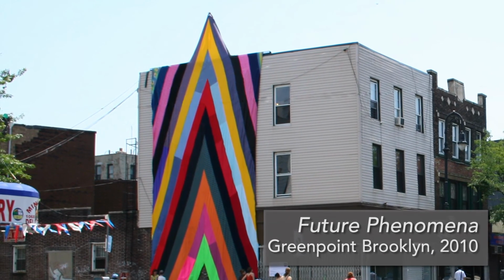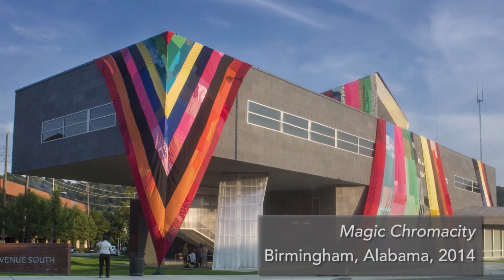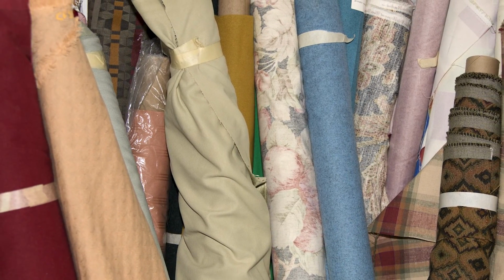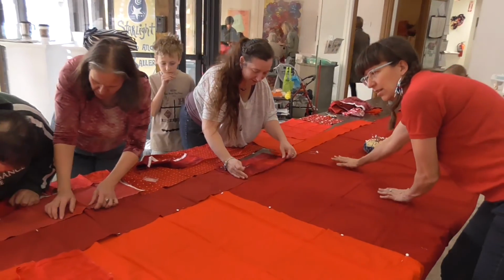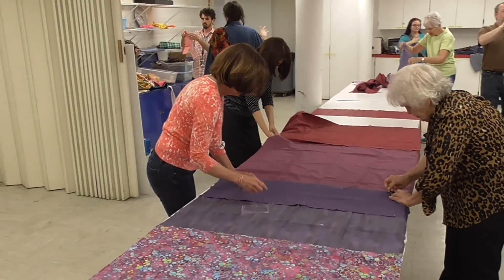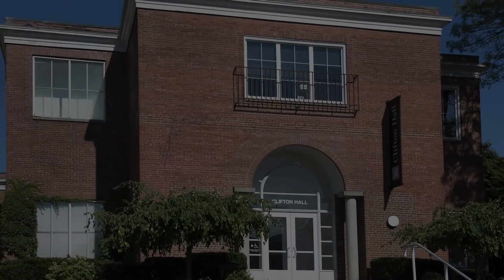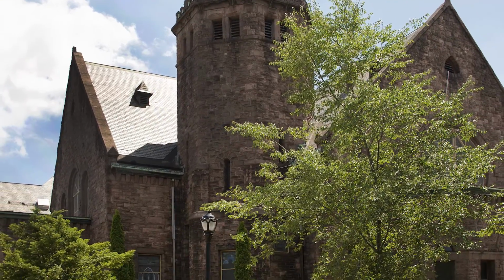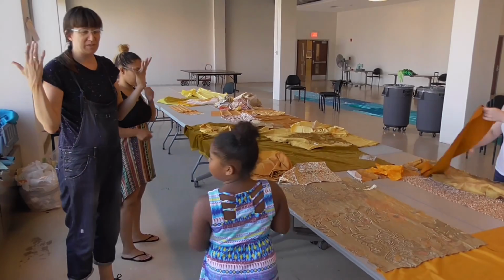Outspoken: Amanda Browder on "Spectral Locus"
Amanda Browder (American, born 1976) is a textile and installation artist who, with the help of volunteers, uses donated and recycled fabric to create monumental quilts, covers, and drapes designed to add striking alterations to large architectural structures. From April to August 2016, Browder worked with volunteers around Erie County, New York, to cut, pin, and sew giant swaths of donated fabric. These fabric installations will be draped on three landmark buildings in Buffalo in August 2016, and will be on view through mid-September 2016. Share your photos of the works with AlbrightKnox and SpectralLocus.

"Spectral Locus" is part of the Albright-Knox Art Gallery's Public Art Initiative, supported by the County of Erie and the City of Buffalo. The project is supported in part by an award from the National Endowment for the Arts. To find out more about how National Endowment for the Arts grants impact individuals and communities,

Outspoken is a new video series produced by the Albright-Knox Art Gallery.